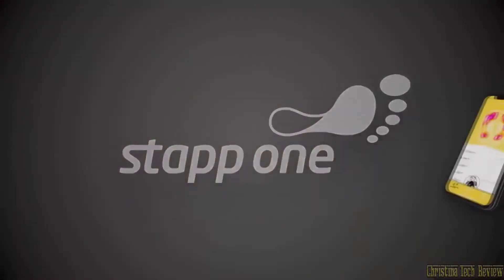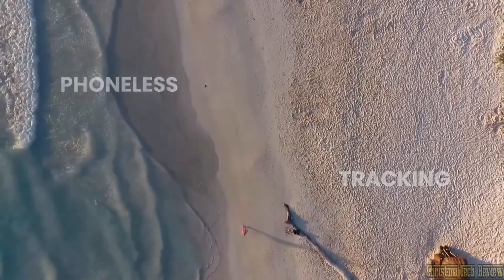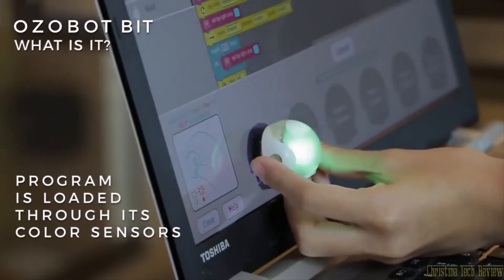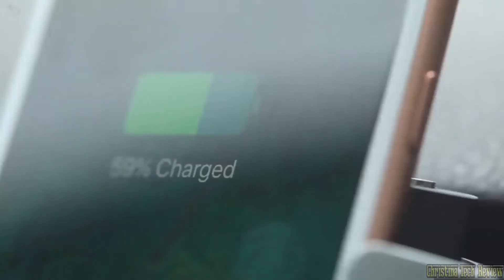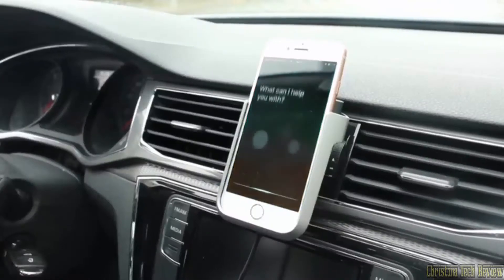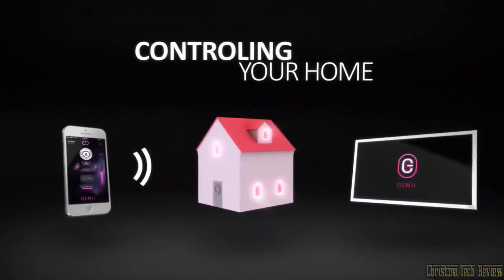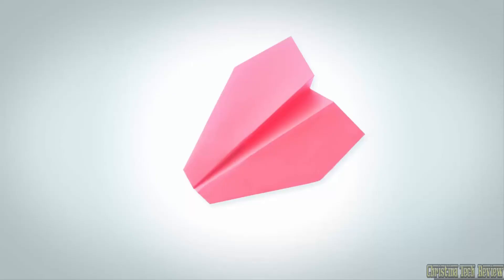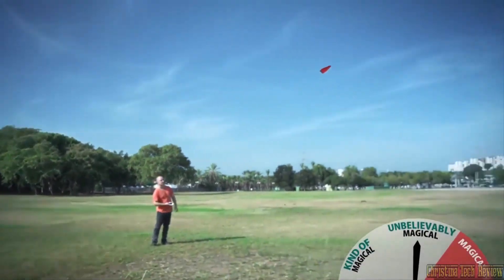5 Amazing Cool Gadgets 2018 Latest Technology Inventions - You Need To See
5 Amazing Cool Gadgets 2018 Latest Technology Inventions  - You Need To See

5 Amazing Cool Gadgets 2018 Latest Technology Inventions  - You Need To See

Christina Tech Review is The Best Tech Review Channel on YouTube, Which You Get videos related to new tech gadgets, future technologies, future tech, best amazon gadgets, kickstarter gadgets and they all will be cool gadgets cool tech videos are on this channel cool technology, new technology, technology videos which people want to watch. Tech cool gadget review videos and best gadgets under videos like new inventions, useful gadgets, coolest gadgets on amazon, most useful new inventions, innovative products on amazon, affordable gift ideas on amazon, crazy inventions available now, latest must see gadgets, things you never knew existed, swivel surge protector, best drain catcher, modern conveniences, futuristic fly trap, things that make life easier,

We do, well all Technology and Invention Subjects around the world - The best of all collections. In this channel, we only show our visitors latest trends and innovations. We are not selling these products/technologies. Official websites/links of every product/technology is mentioned in video description so that visitors can contact officials directly. If you find any of your copyrighted material in this channel, please
leave us a message  with the link of the video and product/technology name.
If you are an aspiring inventor or just curious about new technologies, I hope our videos will inspire you in your journey.

63